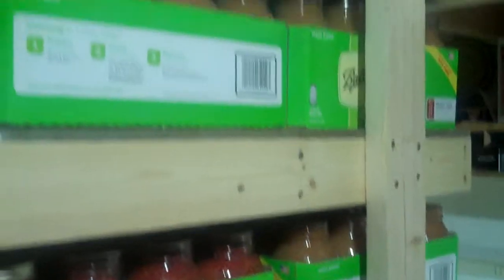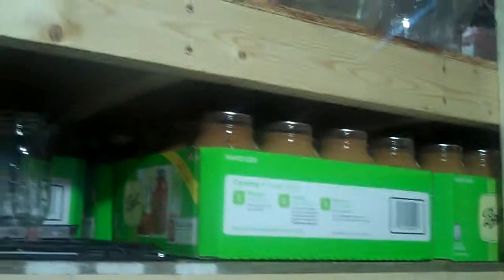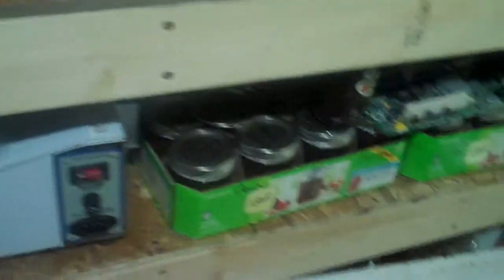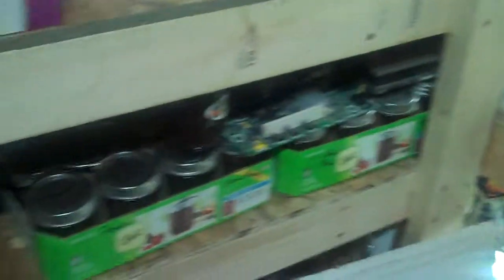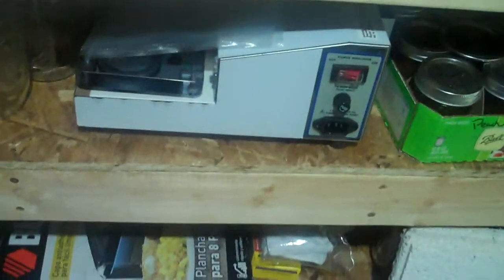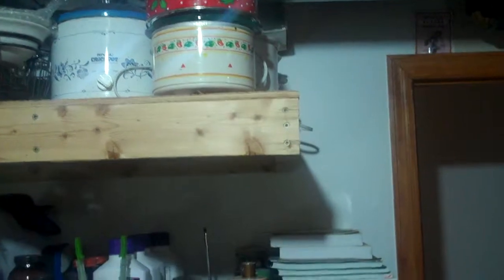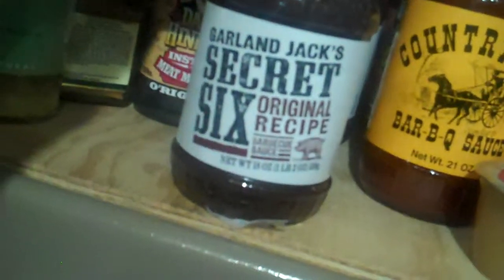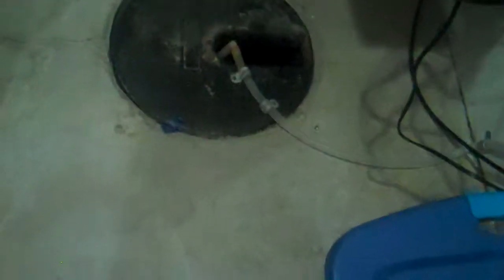My Dry and Canned Storage P2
Some of my shelving I use for dry foods and canned storage. Video done with my Flip HD camera. I figured it was shot today. It would run for about 10 seconds and shut down after a charge. I feel so stupid. I knew the batteries were shot in the camera but did not know you can take the cover off the front and replace with some alkaline AA's what an idiot. I am not sure if I care to use rechargeable batteries for it as little as I will use it.